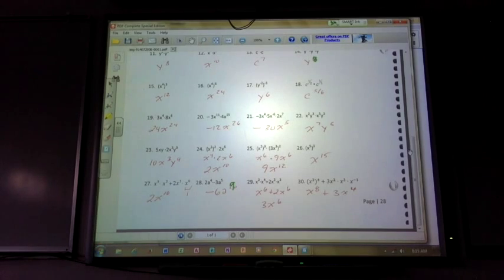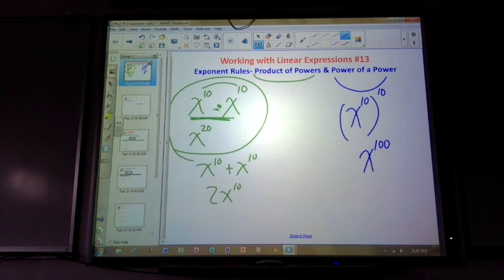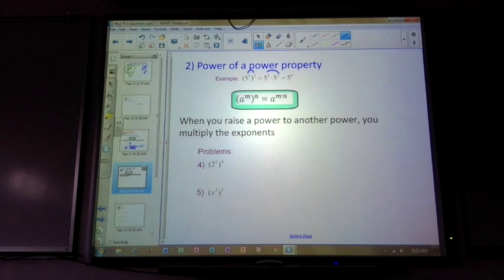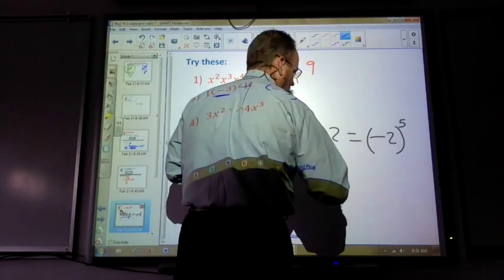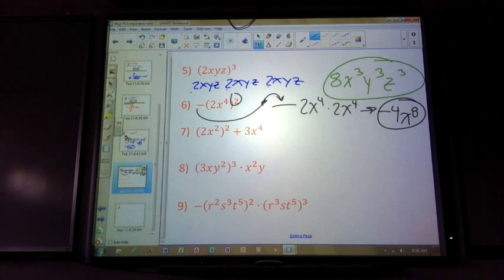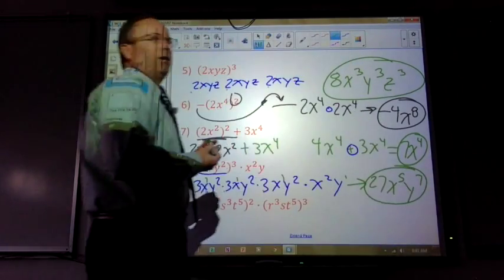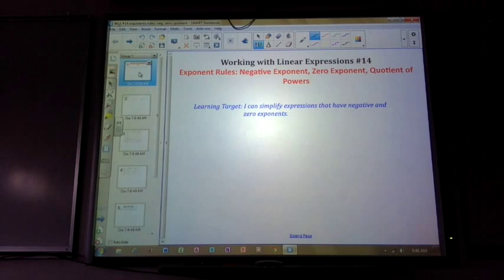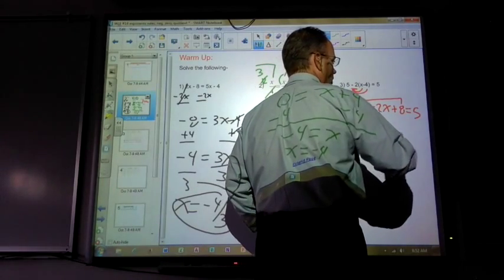CP Algebra 1 Sept 14, 2015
Exponent rules, multiplication power, power to power.